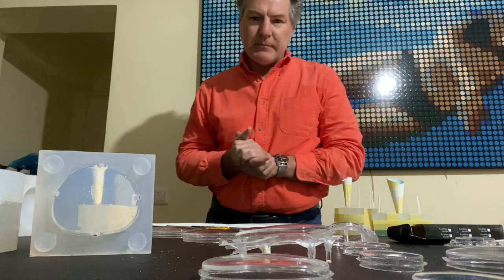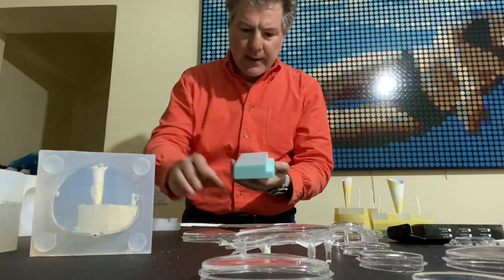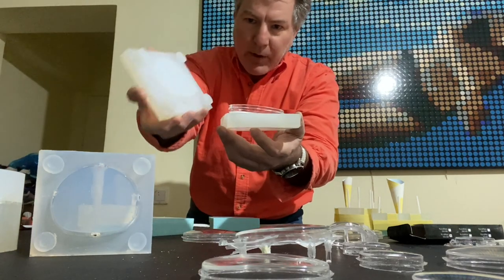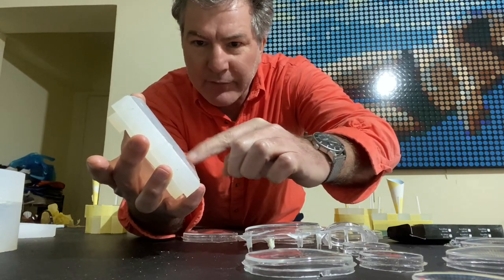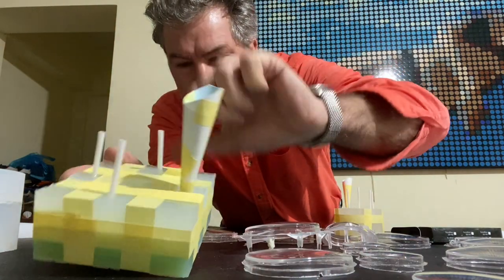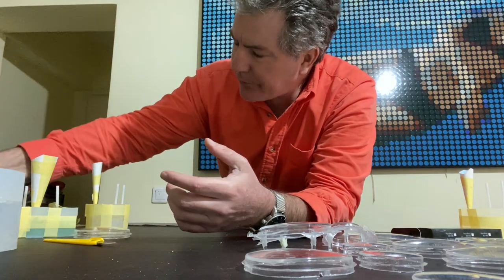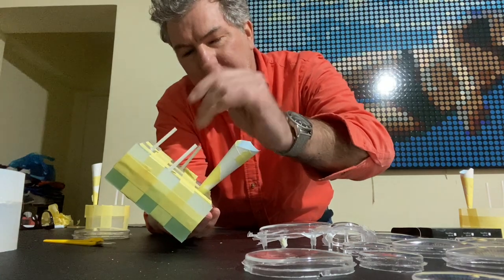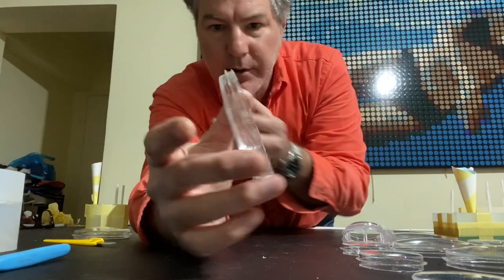Making DIY lenses with epoxy resin and silicone molds like injection molding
In this video I am describing my journey in trial and error of making DIY clear optical lenses with epoxy resin plastic and silicone molds. I started by making squish or squeeze molds but while I had success with it, it was not reliable as one of two lenses would have bubbles in it. I am showing a process close to injection molding that I am using now.